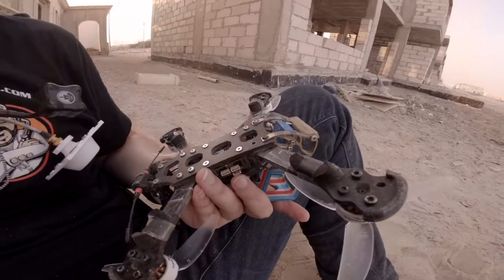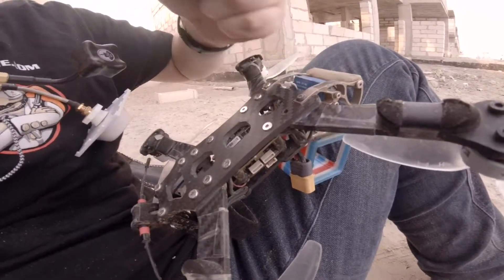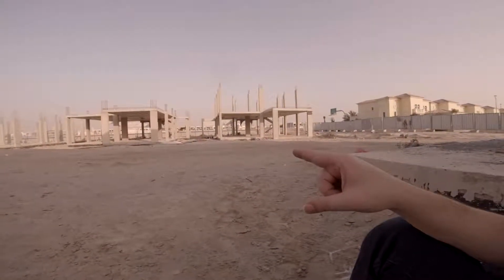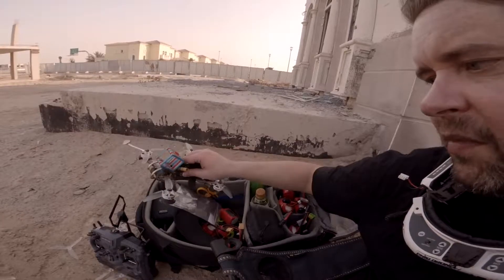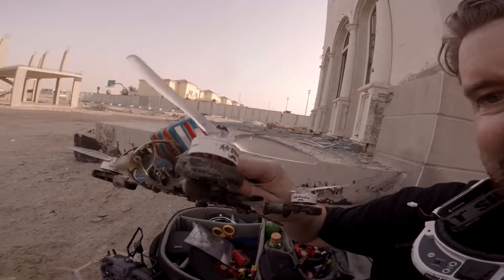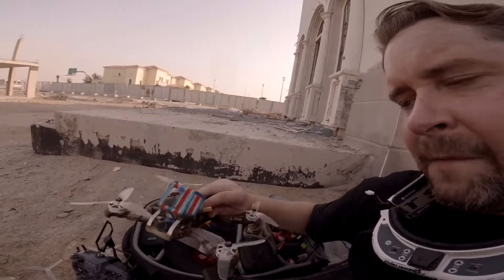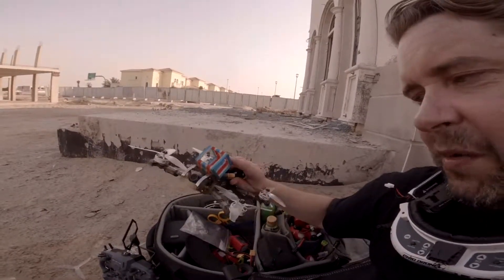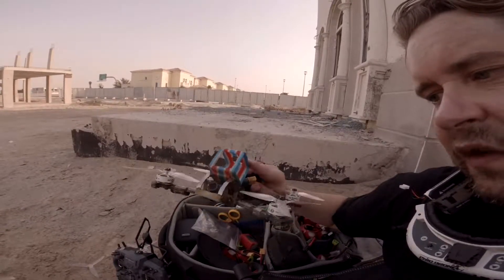[Tips] Ripping bandos - reality check, prep & setup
Learning the hard way can really suck if you're not prepared.

= Quad Setup =
Armattan Rooster 5 inch
KISS FC V1 fw 1.3 RC30
Hobby Wing 40A 4-in-1 ESC
Ethix Mr. Steele Silk v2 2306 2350kv motors
T-Motor T5143 Ultralight Propellers
TBS Crossfire Micro Rx
TBS Unify Pro HV vtx
Foxeer Arrow v3 cam
Ethix earbud (audio baby)
ONBO 1500mah 4S 95C / ONBO 1300mah 4S 95C lipos
Brain 3D Session mount, SMA/Crossfire mount, arm protectors